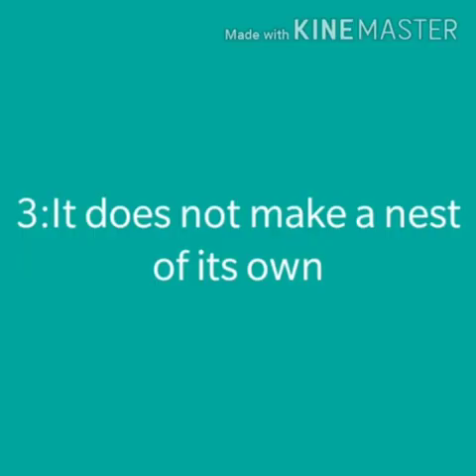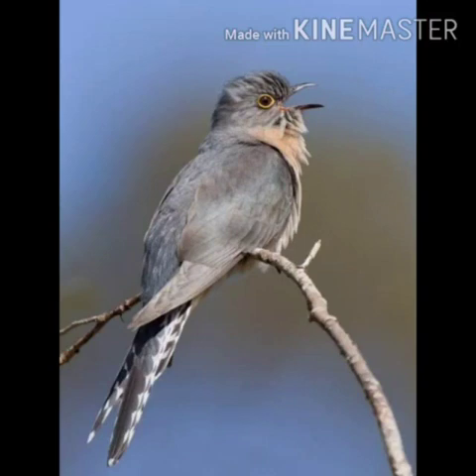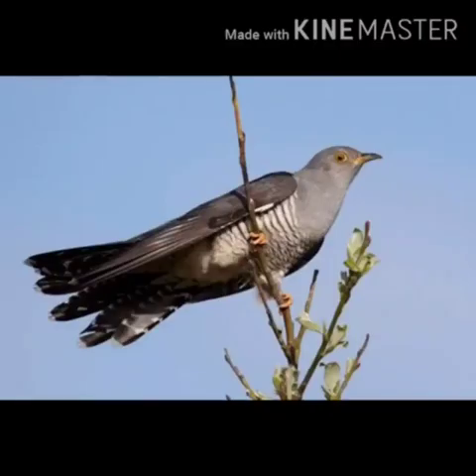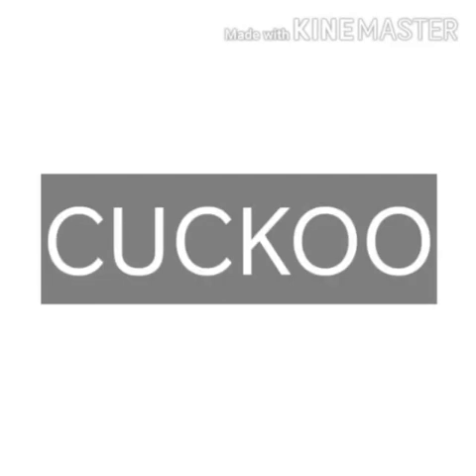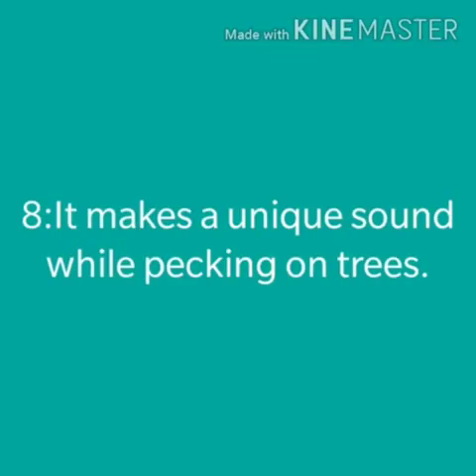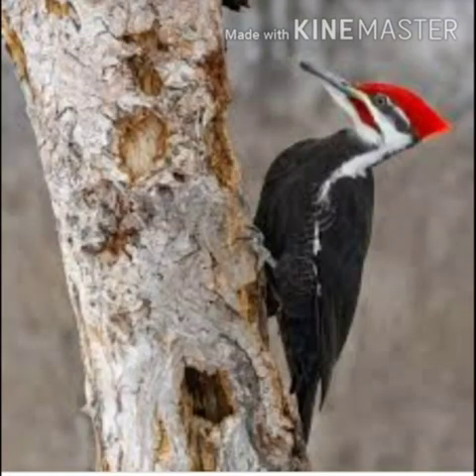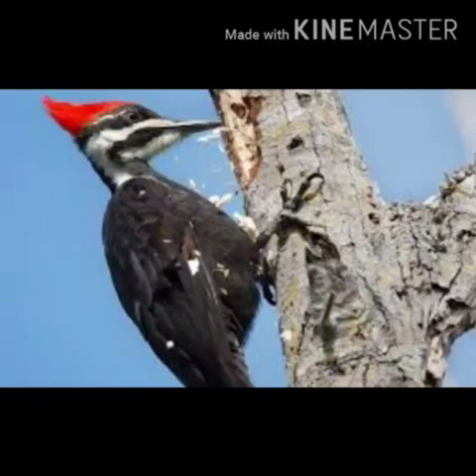CLASS 2 | GK | CHAPTER 10